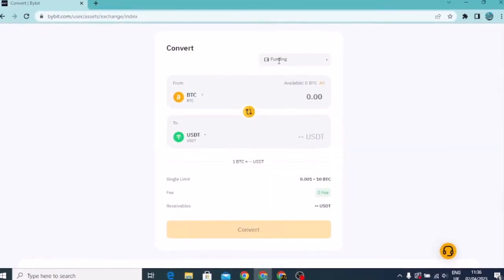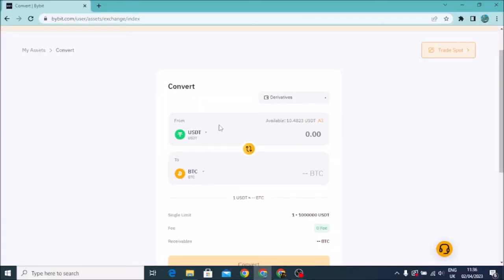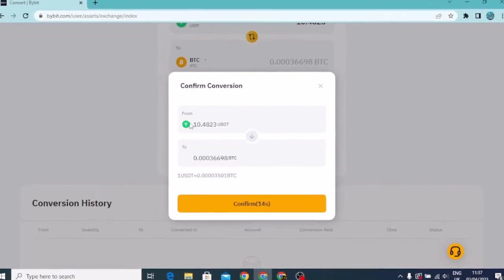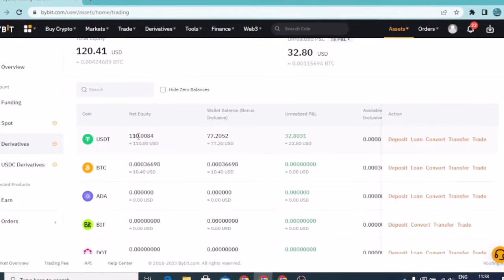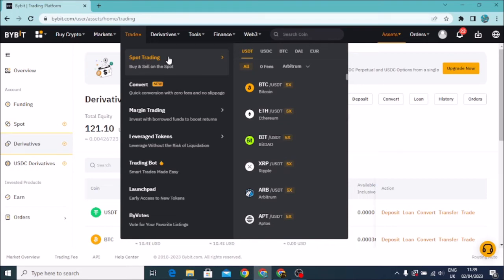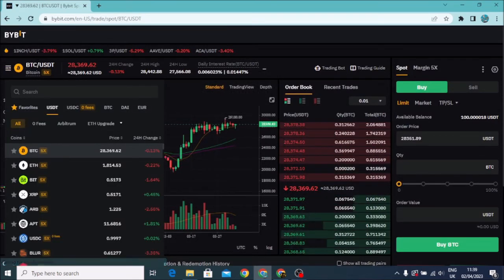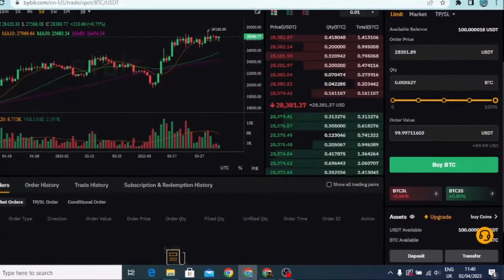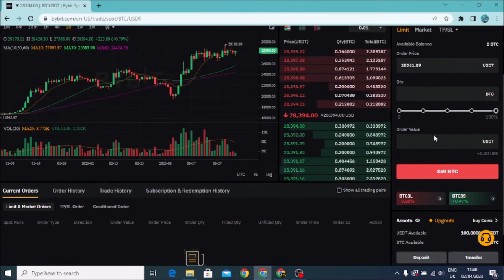How To Convert BTC to USDT On Bybit( bybit updated convert 2023)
In this video i will show you how to convert btc to usdt on bybit . this the updated version on how to convert on bybit it nolonger called exchanging like it was in 2022 but its convert . watch the video